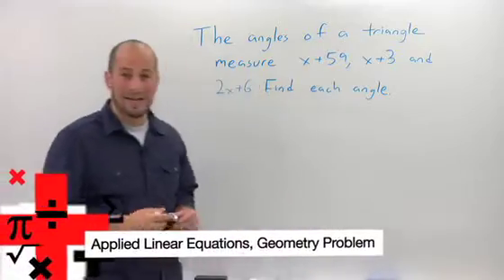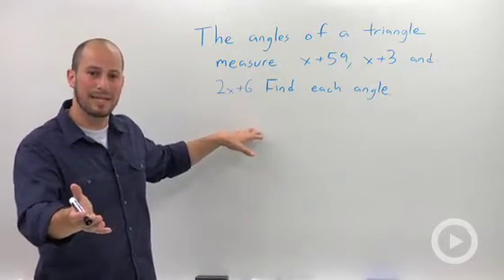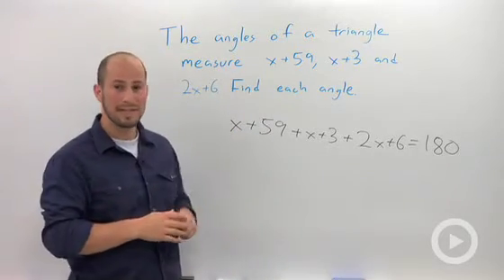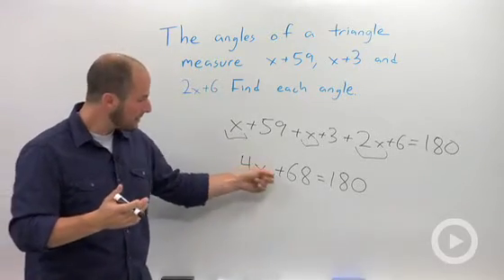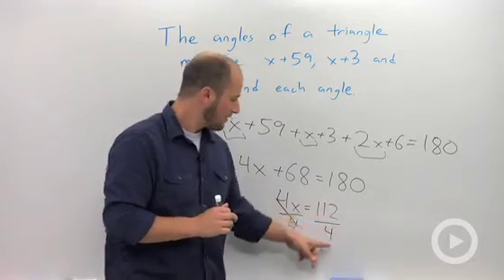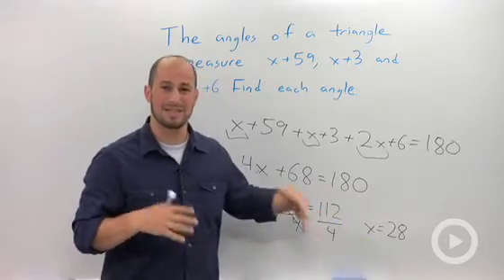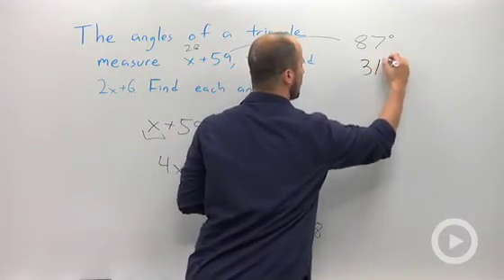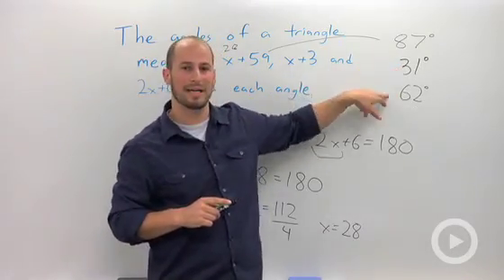Applied Linear Equations: Geometry Problem